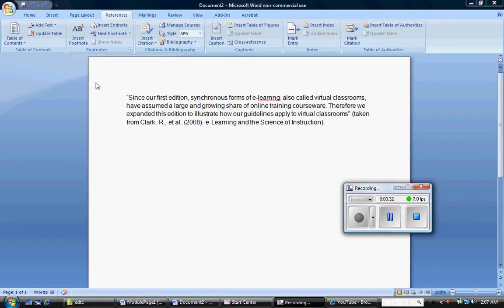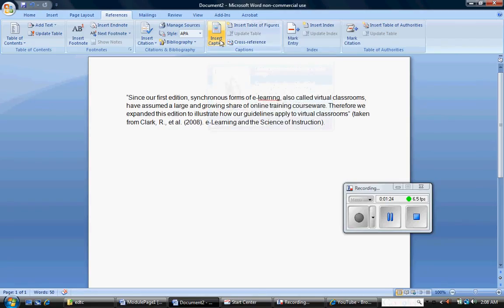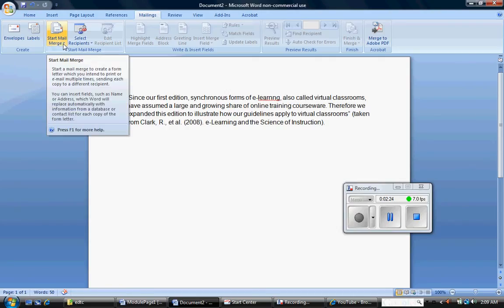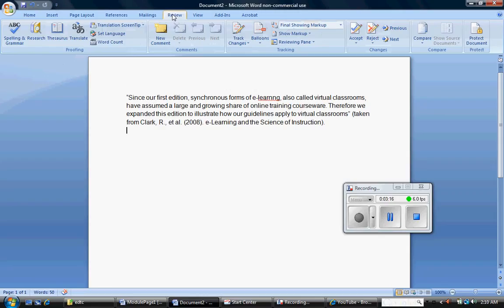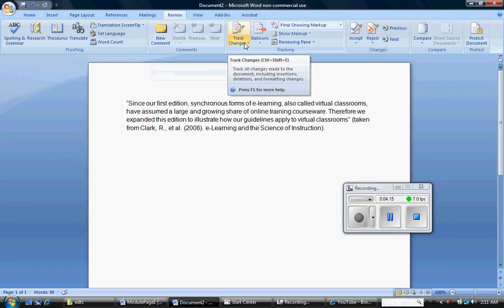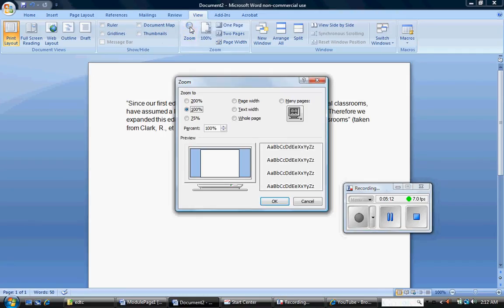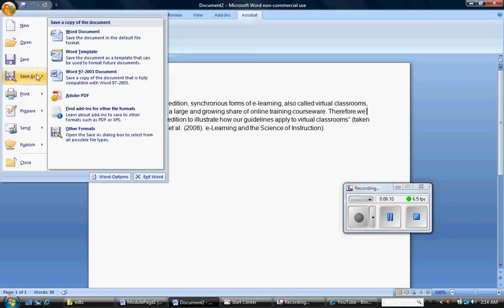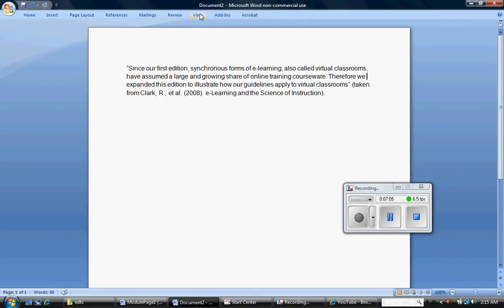Word2b.avi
Inside Microsoft Office training for day 2.